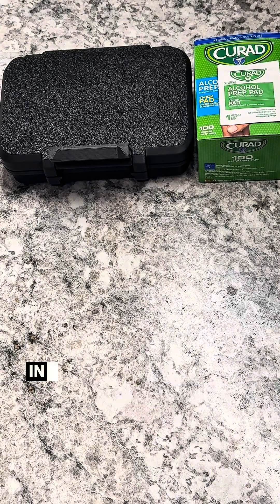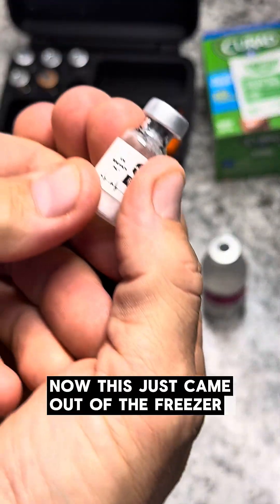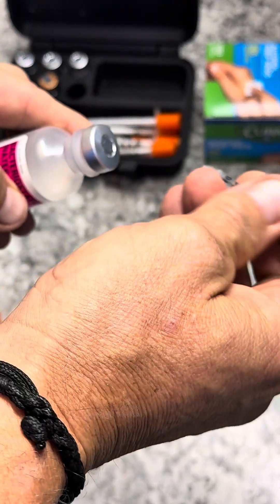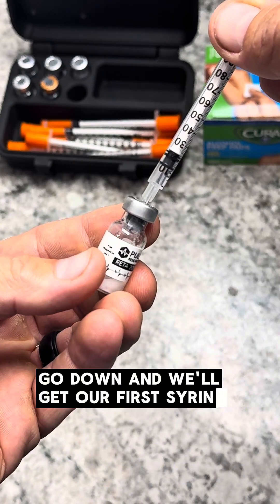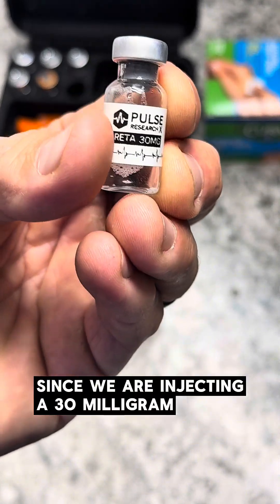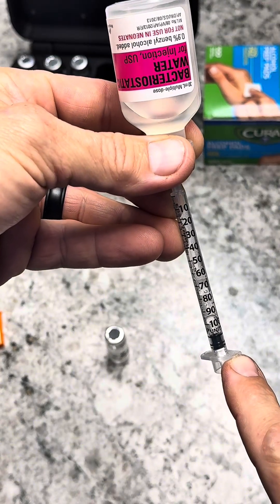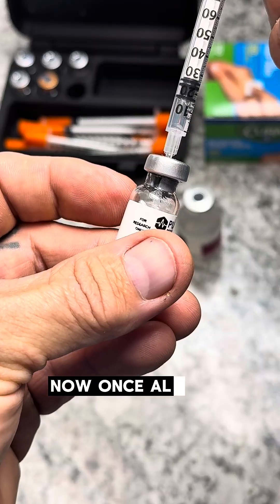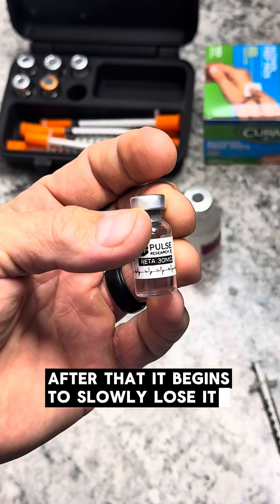How to properly reconstitute your retatrutide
Our education-first community where we help people understand peptides clearly, responsibly, and confidently. Inside, we break down reconstitution, storage, protocols, terminology, and common mistakes across the entire peptide space.

🔬 How to Reconstitute Retatrutide | Full Step-By-Step Peptide Reconstitution Tutorial (For Research Use Only)
In this video, you’ll learn exactly how to reconstitute peptides properly, including a clear walkthrough using Retatrutide (RETA) as the example. Whether you’re exploring peptides for research or expanding your lab skills, this start-to-finish tutorial breaks down every step in a simple and safe-focused format.

📌 What You’ll Learn in This Video:

• What materials & supplies you need to reconstitute peptides
• Sterile technique + best practices for peptide handling
• How much bacteriostatic water to use
• How to reconstitute Retatrutide (step-by-step)
• Proper mixing techniques to protect peptide integrity
• How to calculate units, doses, and concentration
• Storage tips to maintain peptide stability